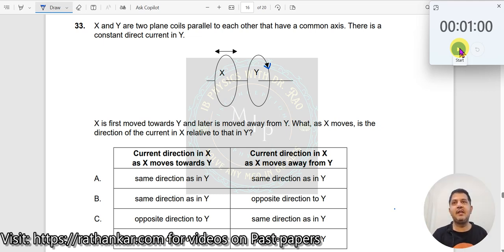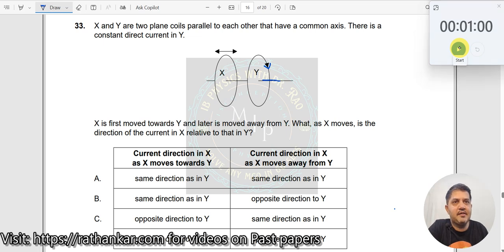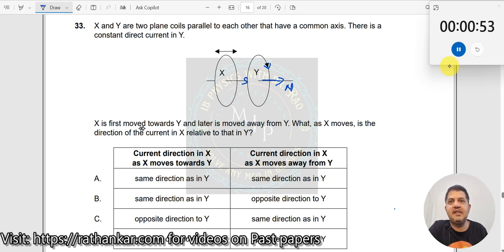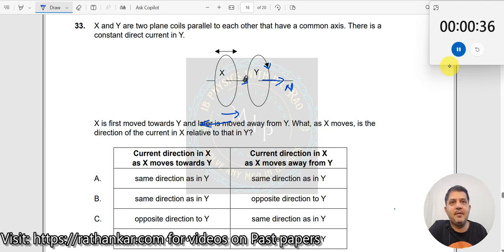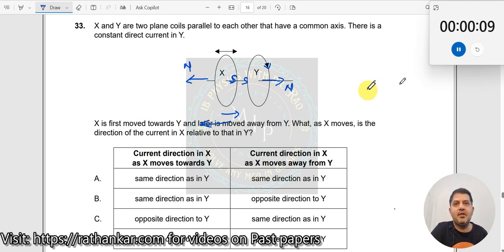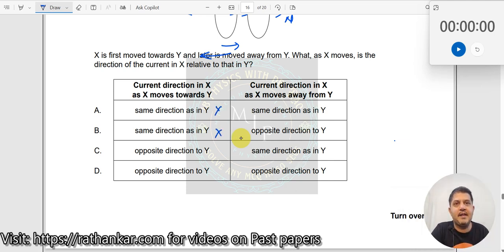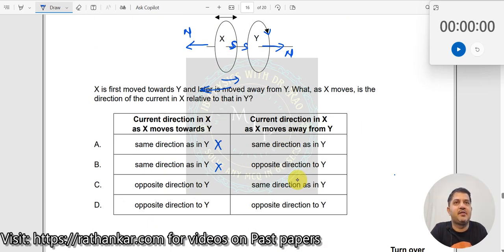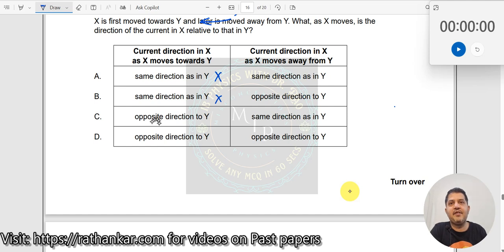33. X and Y are two plane coils parallel to each other that have a common axis. There is a constant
X and Y are two plane coils parallel to each other that have a common axis. There is a constant direct current in Y. X is first moved towards Y and later is moved away from Y. What, as X moves, is the direction of the current in X relative to that in Y?

In this video, we solve a multiple-choice question from the IB DP Physics past paper November 2019 TZ0 exam (HL, Paper 1). This problem explores electromagnetic induction, where a changing magnetic field in coil Y induces a current in coil X. As coil X approaches coil Y, the increasing magnetic field creates an induced current in X that flows in a direction to oppose the change in flux, according to Lenz's Law. Conversely, when X moves away from Y, the induced current in X will change direction to again oppose the decrease in magnetic flux.

Pause the video and take a moment to solve the problem on your own. If you’re unsure of the solution, play the video to see the detailed explanation and step-by-step breakdown.

1. IB Physics Hub

2. My Linkedin Profile

3. My Facebook Profile

4. My Instagram Profile